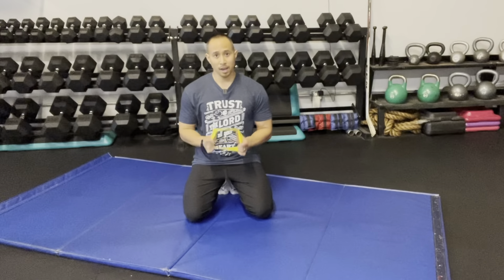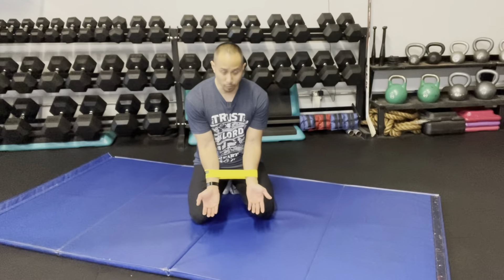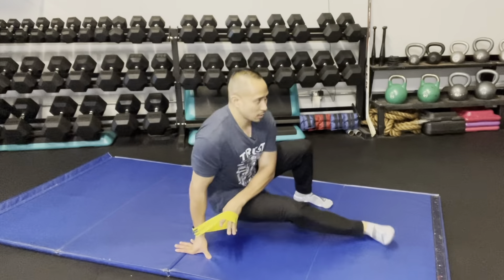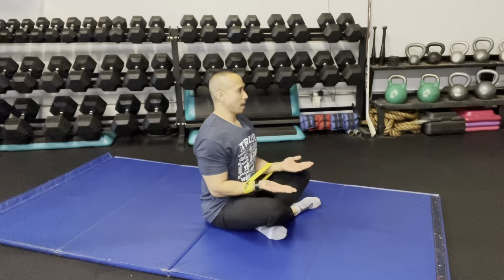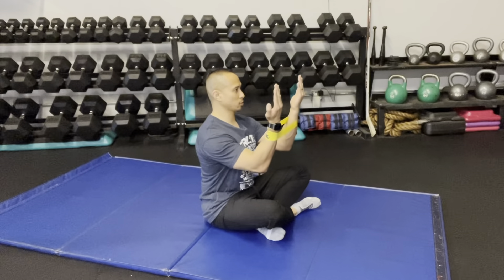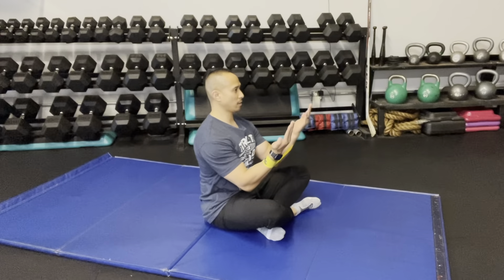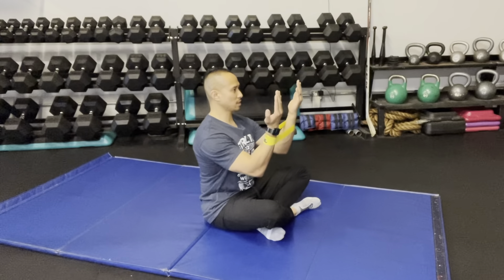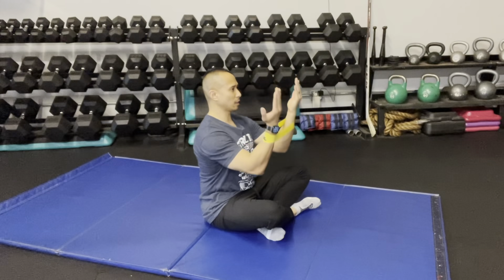Engaging Skill & Drill: ER + Flexion (Seated)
This skill & drill is to engage the stuff between your shoulder blades and the back shoulder.  Being able to stabilize and control different tissue groups is the name of the game!

It's the journey .. NOT the destination when performing this skill & drill.  Since this is an awareness drill that stacks movements on top of each other, it's important to maintain the first step before progressing onward.

NOTE: Maintain shoulder blades tucked down and back throughout the drill

-- DON'T KNOW IF YOU'RE DOING THEM CORRECTLY?
-- NEED MORE GUIDANCE?
-- EXERCISES AREN'T WORKING?

W: ONTHEGOSPORTSCHIRO.COM